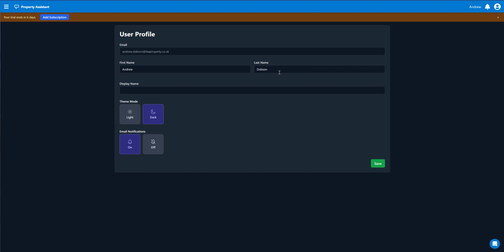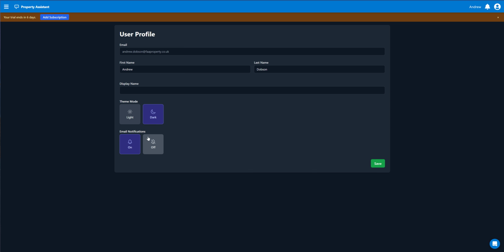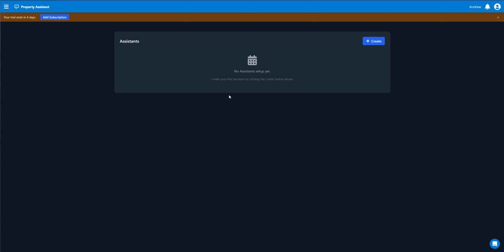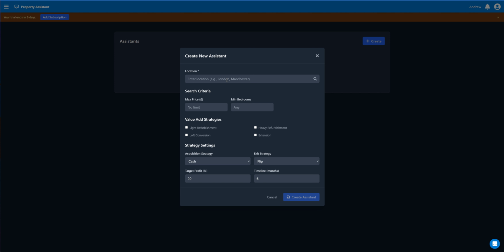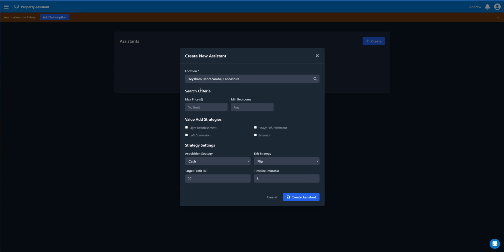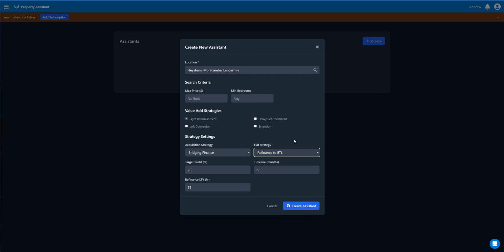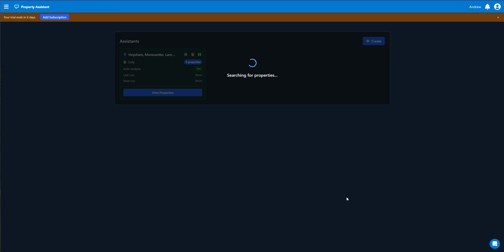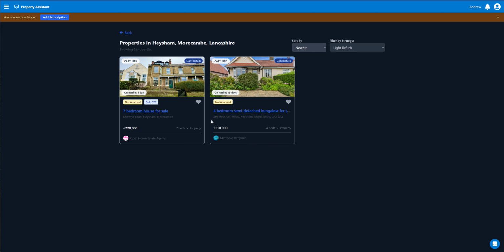Getting Started with Property Assistant AI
Some useful tips when you first signup to Property Assistant AI